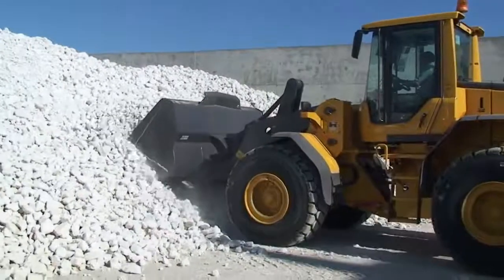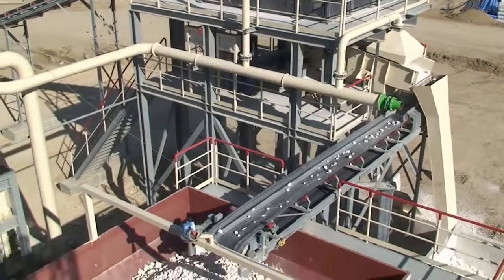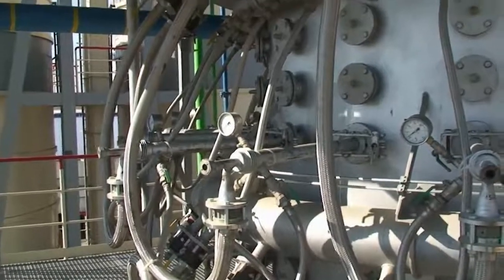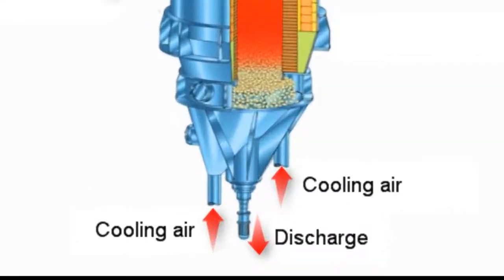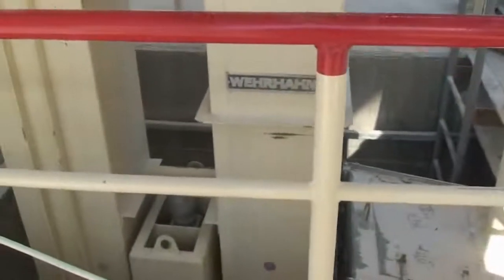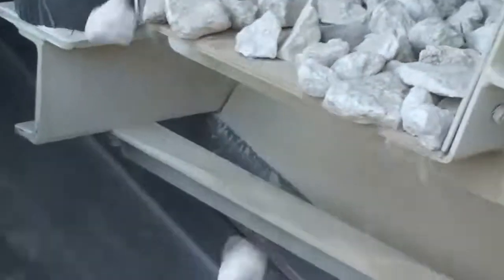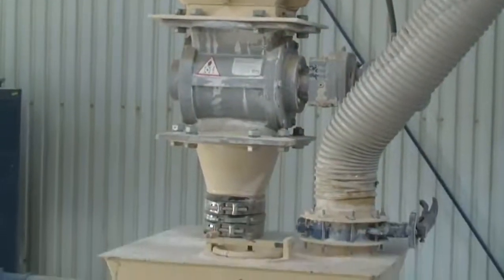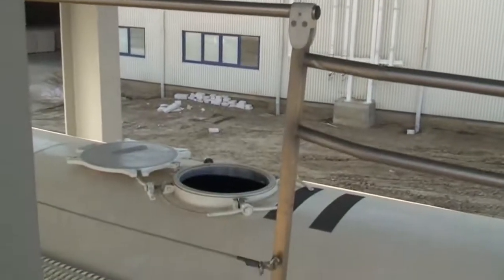Production plant for quick lime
Quicklime is produced by heating crushed limestone to around 1,100 degrees Celsius in a shaft furnace or rotary kiln. The heating of limestone releases carbon dioxide, leaving calcium oxide (CaCO3 produces CaO + CO2). After heating, the quicklime is crushed and then milled to the appropriate fraction.

Quick lime is one of the key ingredients in the manufacture of cement. This is also an important material used for the treatment of drinking water.
The calcium hydroxide reacts with the carbon dioxide in the atmosphere to give calcium carbonate that gains cementing properties. This reaction is called as carbonation. Hence the cementing action of lime is dependent on the rate of carbonation.

For economical consideration, sand is incorporated into the lime mixture. This not only provides bulkiness to the mixture but also helps to make the mortar porous in nature. This hence would help in letting the carbon dioxide to freely circulate within them, to promote carbonation.